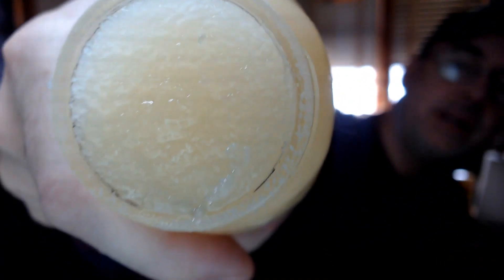What Causes Honey to Crystallize?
What causes honey to crystallize? we know it will crystallize over time, but what would cause a bottle of honey to completely crystallize in a couple of months? Freezing?

Update: So I've been doing some checking.  you want your honey between 16 and 18% moisture...too high and it can ferment. Too low and it can speed up crystallization. So there is our answer. the moisture content was 15.5% in those bottles... interesting.